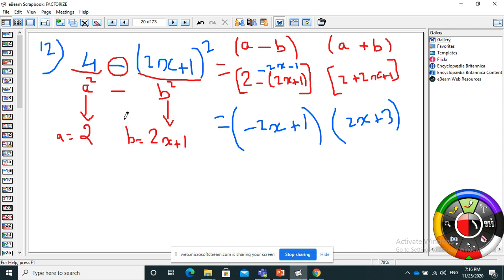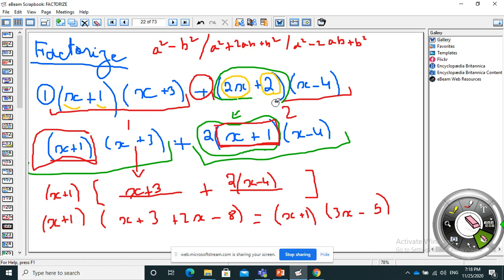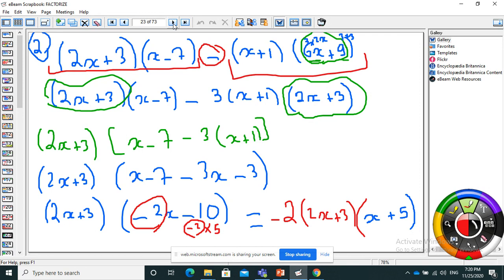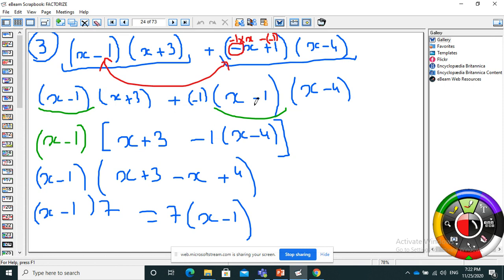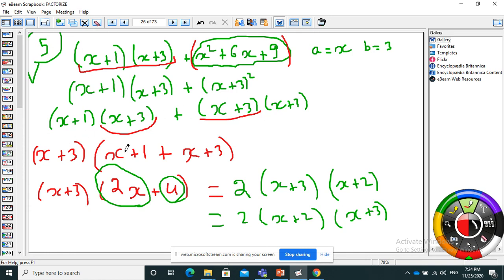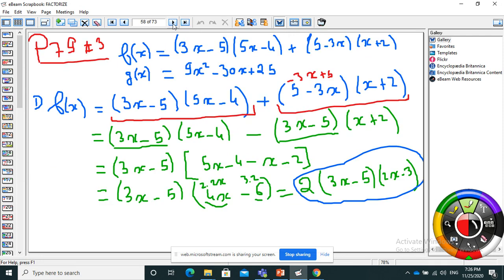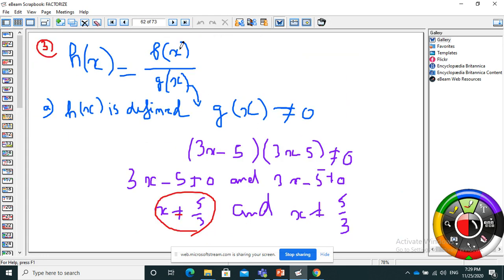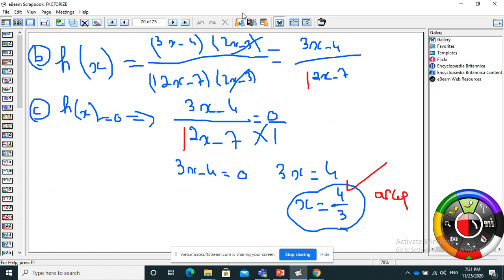Factorize part 2 (brevet)